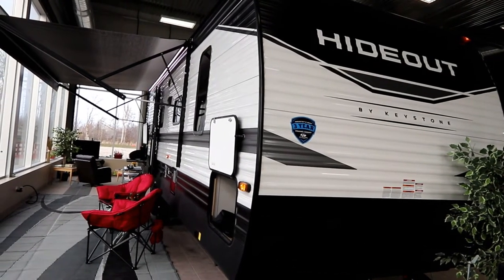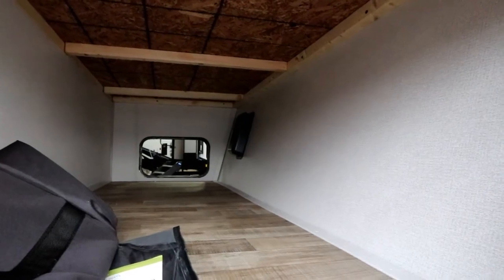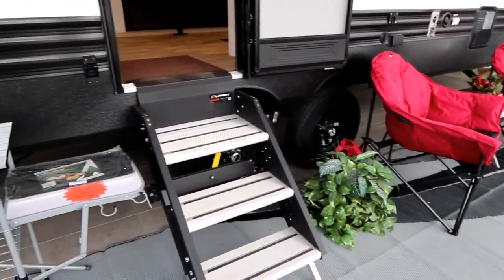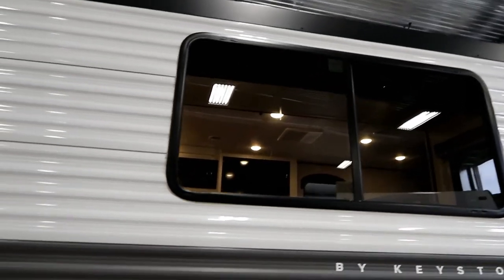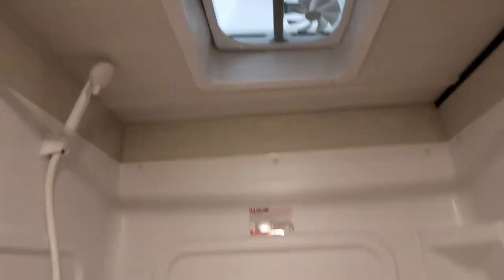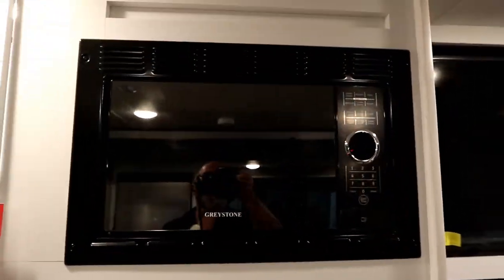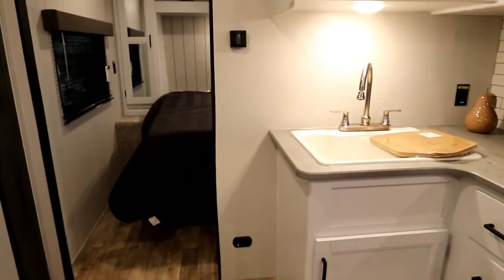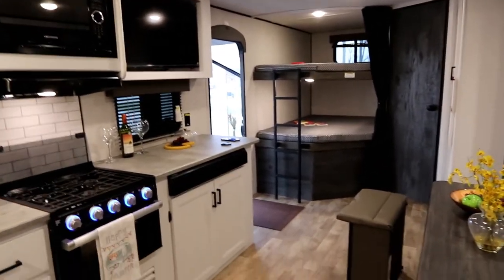2022 Hideout 250BH Travel Trailer Review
A great new floorplan with many new forward thinking features.  A value packed trailer with central Vac, large slide, Double over double bunks, outside kitchen, Solar Flex 200,
We look forward to your comment and suggestions.

A special thank you to Bella Vista RV for access to their showroom and trailers.
for more information on Hideout stock